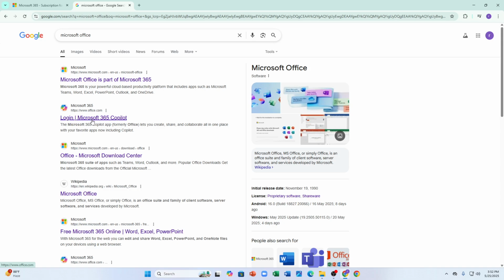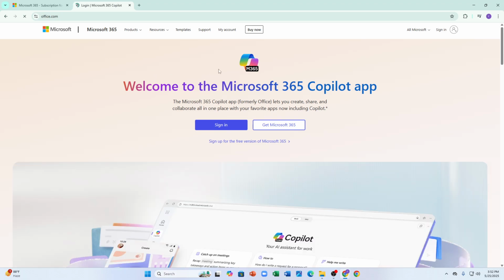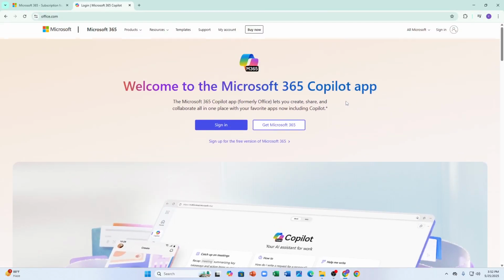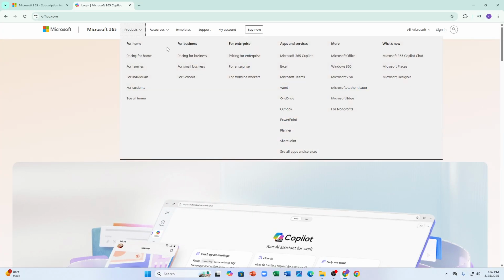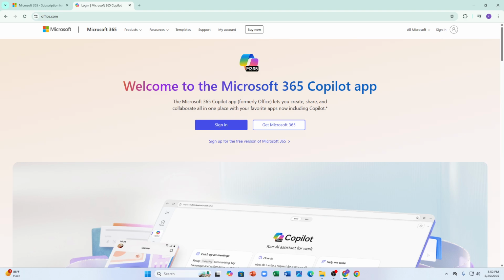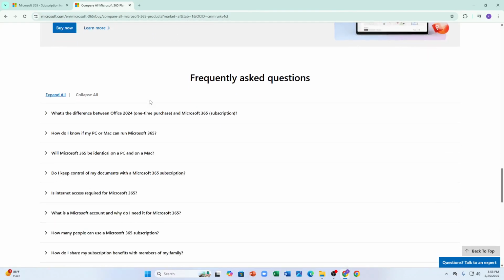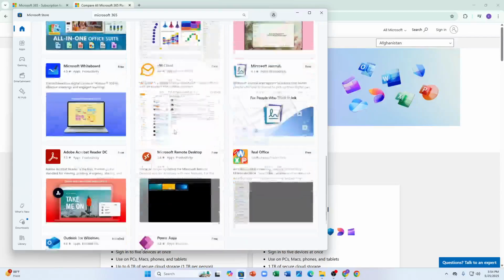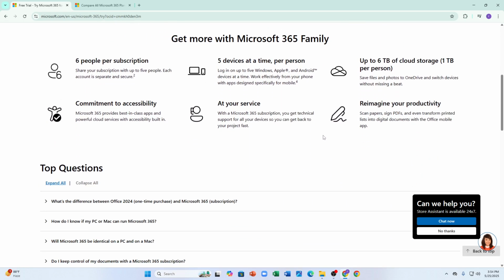HOW TO INSTALL MICROSOFT OFFICE, EXCEL, POWERPOINT, WORD ON CHROMEBOOK - (2025)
- In this video, I will show you how to install Microsoft Office, Excel, PowerPoint, and Word on Chromebook quickly and easily. Whether you want to use these popular productivity apps for work or school, this step-by-step guide covers installing Office 365 on your Chromebook, using Android apps, and accessing Microsoft Office Online. Learn the best ways to get full Office functionality on your Chromebook with this simple tutorial.